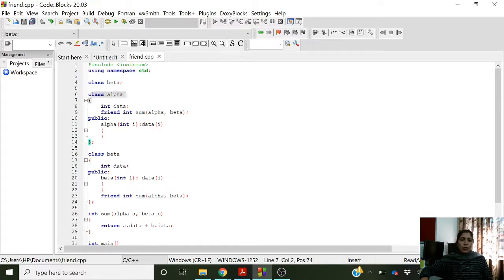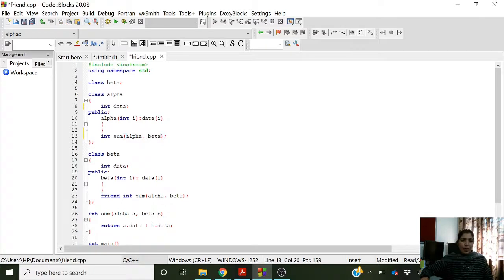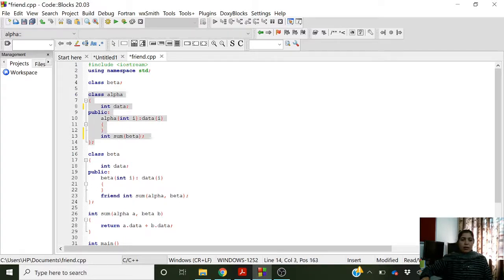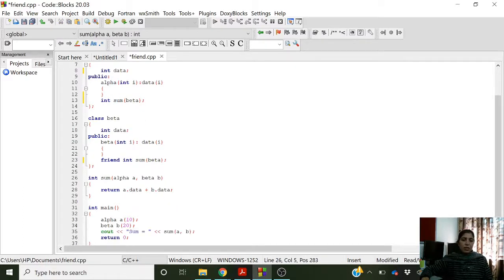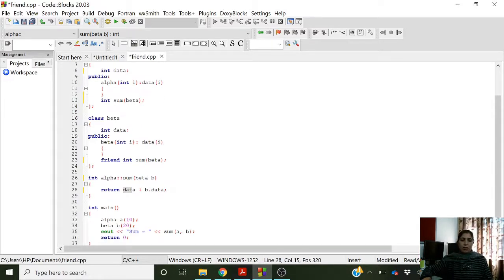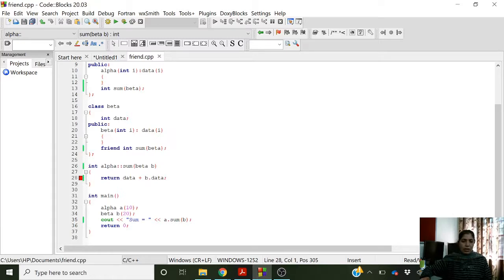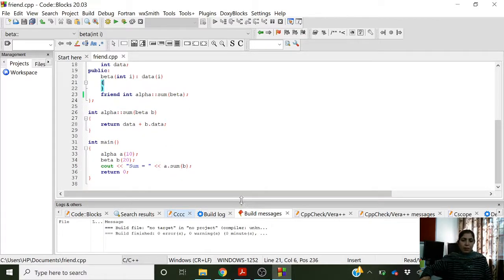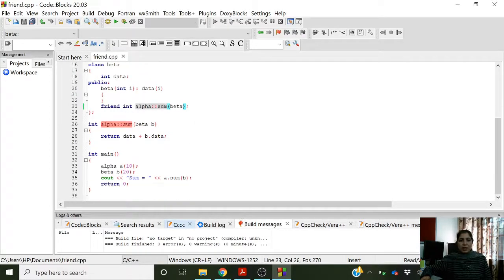12.3 Practice - friend Function